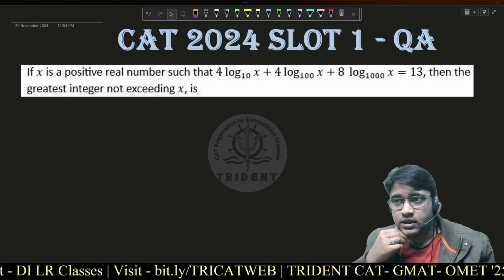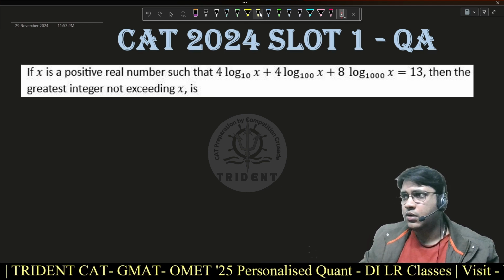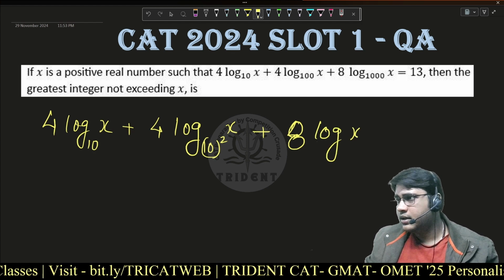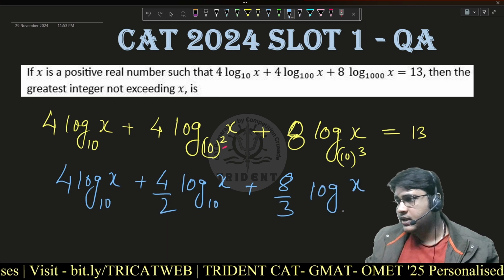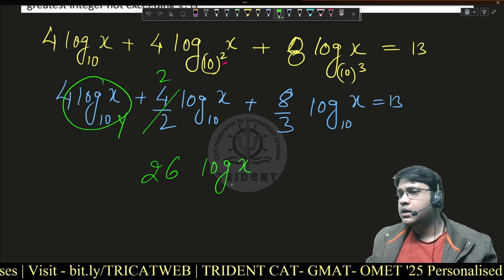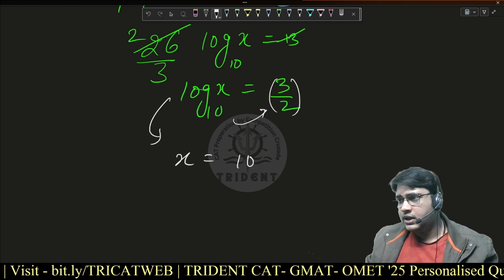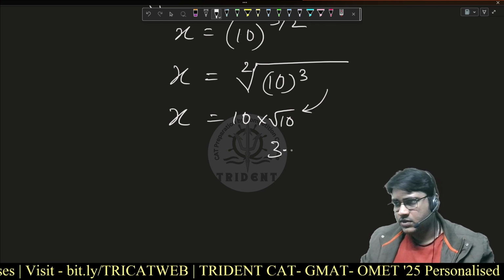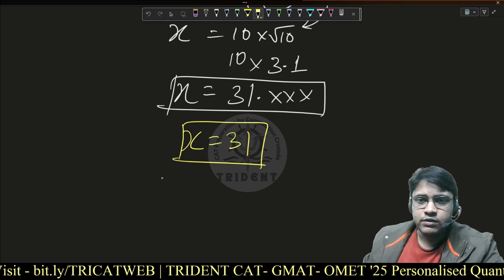CAT 2024 Slot 1 | Algebra [Logarithms] Actual PYQ | Trident Classes